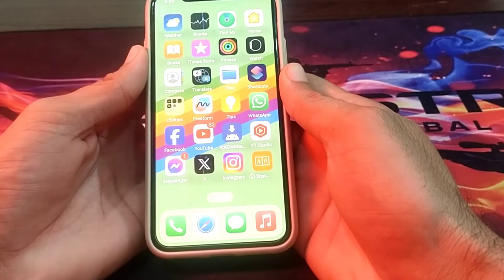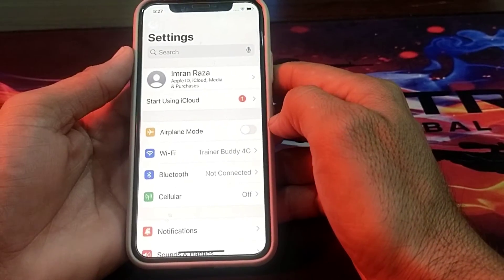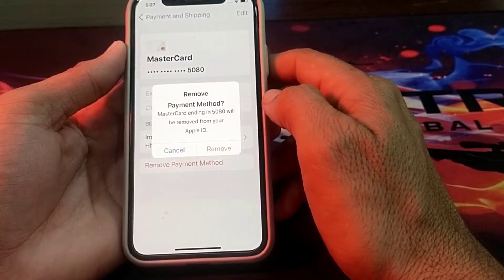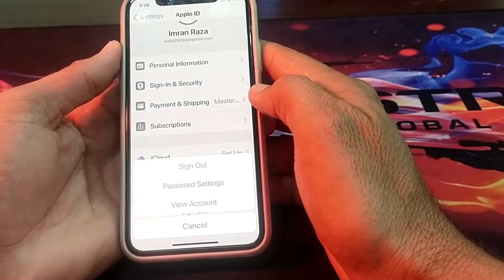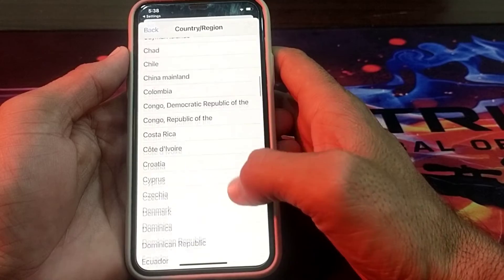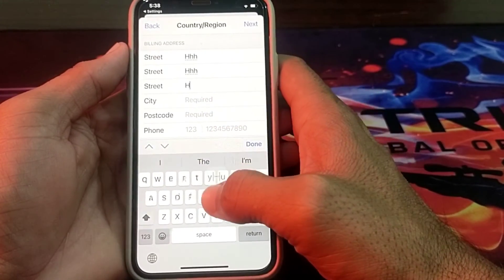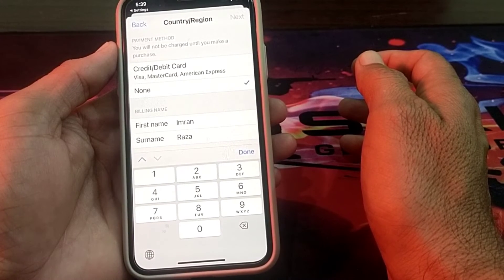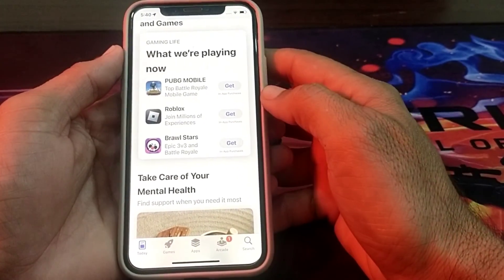How To Download Apps Without Payment Method on iphone/Download Apps Without Billing Information 2024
Download Apps Without Payment
download apps without payment method
download apps without payment method apple
apple won't let me download apps without payment method
how to download apps without payment method 2023
how to download apps on firestick without payment method how to download apps without payment method androidinformation
how to download apps without payment method
how to download apps without payment method android
how to download apps on ipad without payment method
how to download apps on firestick without payment method
How to download apps without billing info
how to download apps without billing information
how to get apps without billing information
how to download apps without billing information 2023
how to download apps without credit card info on iphone
how to install an app without billing info